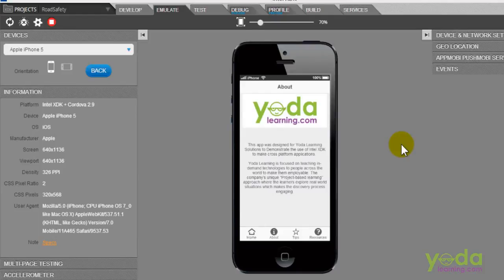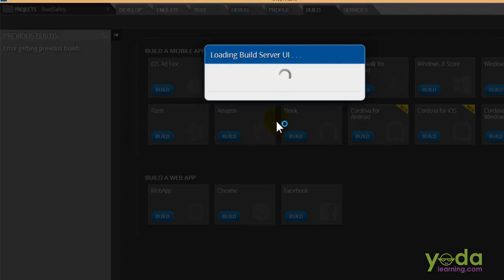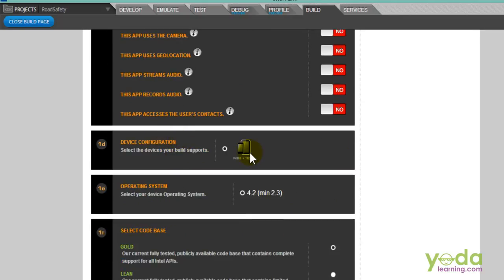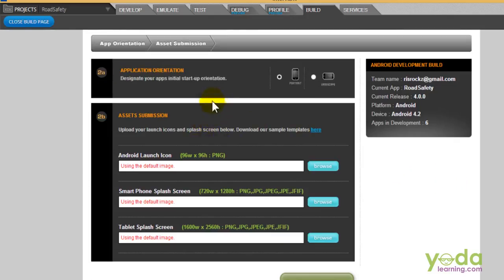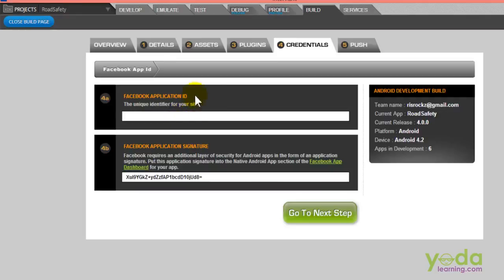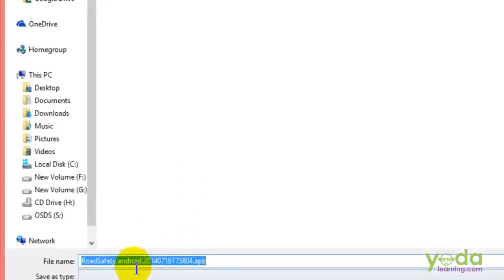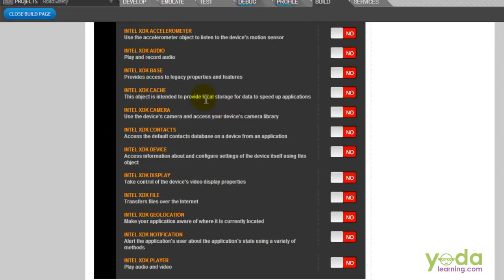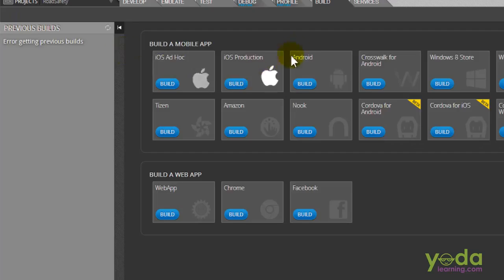Building Your Application For Android Devices Develop A Cros